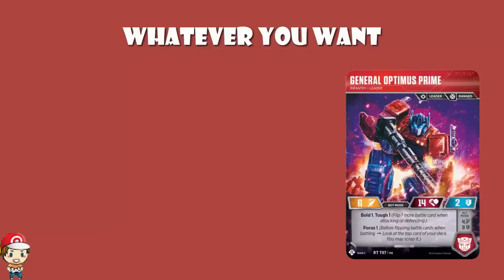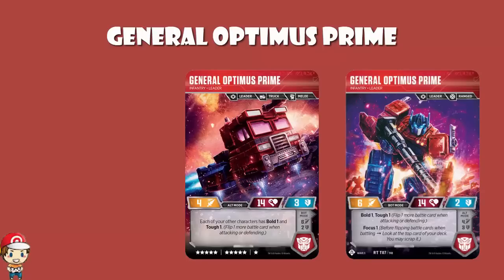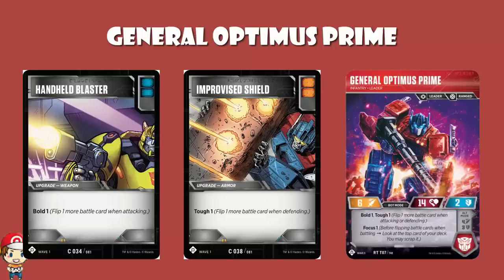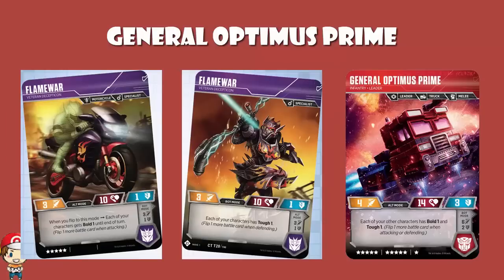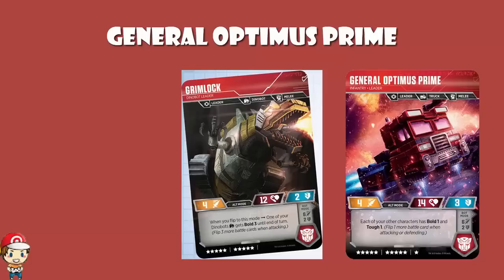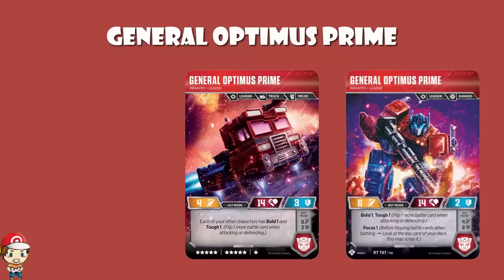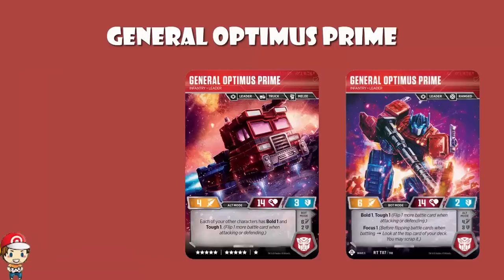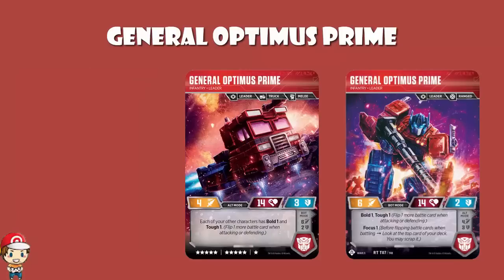General Optimus Prime Is Whoever You Want Him To Be! (Transformers TCG)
We finally know what General Optimus Prime does and it’s… everything! Come see!